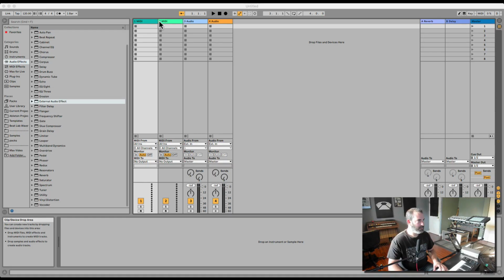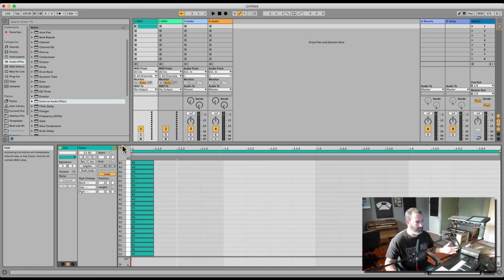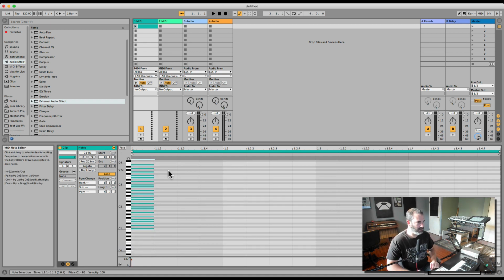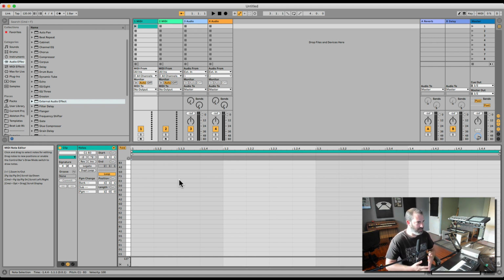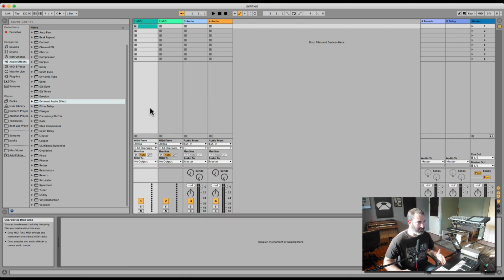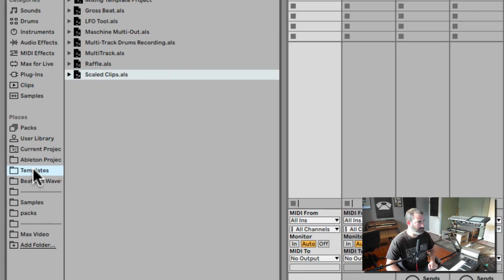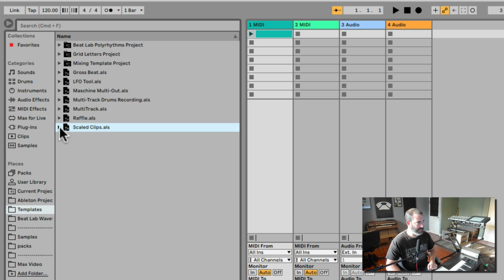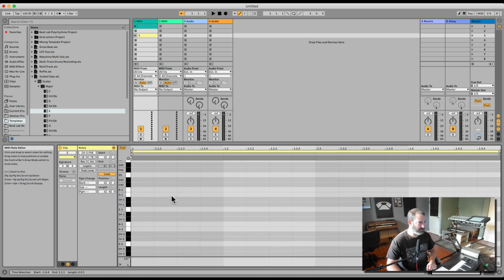Scaled Clips (Free Ableton Template) | Beat Lab